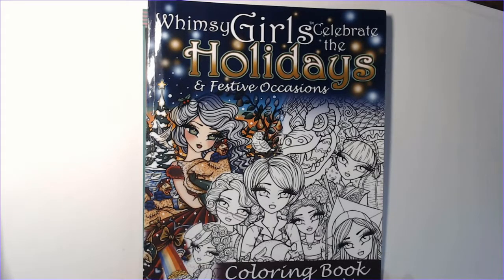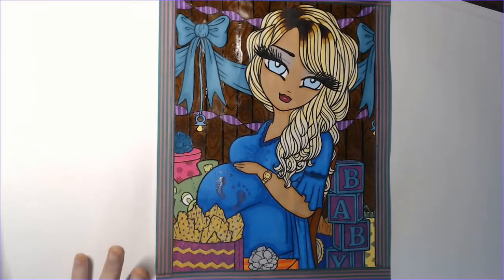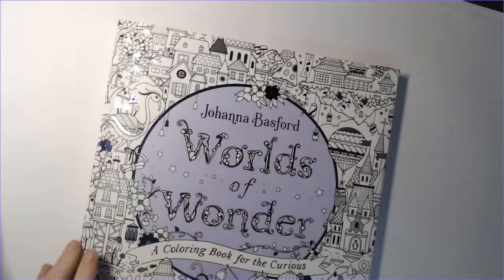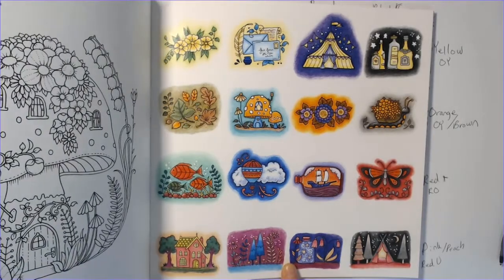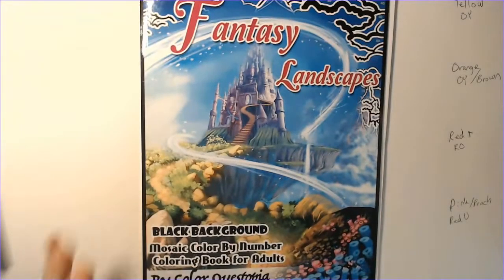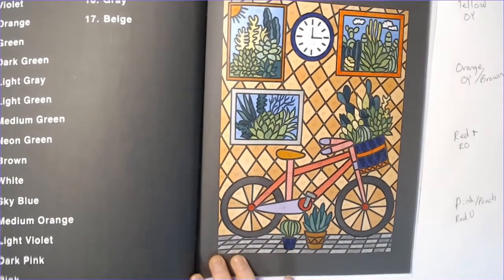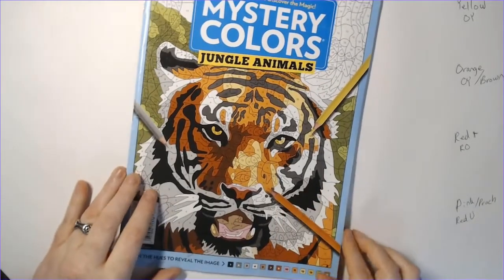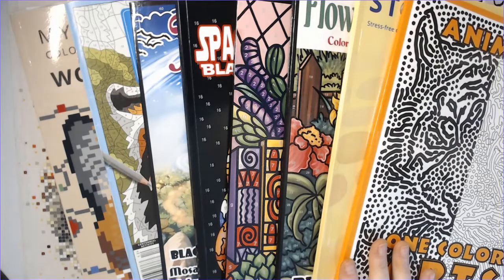Completed Coloring Pages April 2021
26 Finished Pages this month...WOO!

2) A Million Cute Animals (Lulu Mayo)

4) Baby Dragons (Jade Summer)
Buddy color with Tammy N. - Instagram @tammyniebling

5) Floral Designs Color by Number (Jessica Mazurkiewicz)
6) Animals One Color Arts (Sunlife Drawing)
7) Stone Mosaic Book 1 (Belba Family)
8) Flowers and Gardens CBN Black Background (Color Questopia)
9) Cactus and Succulent Coloring Book CBN Black Background (Color Questopia)
10) Space Coloring Book CBN CBN Black Background (Color Questopia)
11) Fantasy Landscapes CBN Black Background (Color Questopia)
12) Large Print CBN Black Background (Color Questopia)
13) Spectacular Spring Scenes CBN (George Toufexis)
14) Creative Kittens and Cats Lines Spirals Coloring Book (Color Questopia)
15) Mystery Colors Jungle Animals (Centennial Media)
16) Wow, Cats! Mystery Mosaics (Belba Family)
17) Color Quest (Joanna Webster)

Etsy Wish List